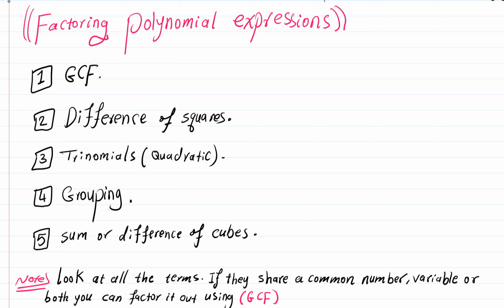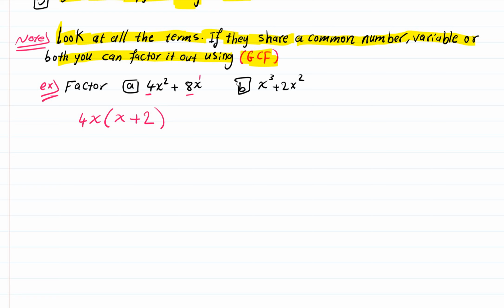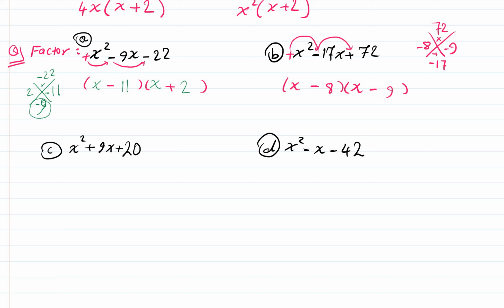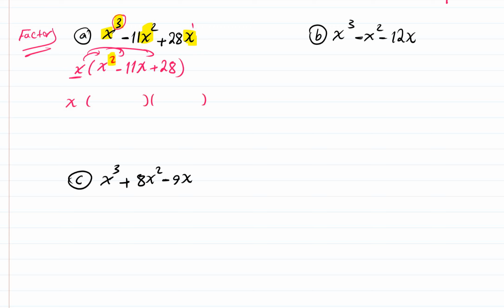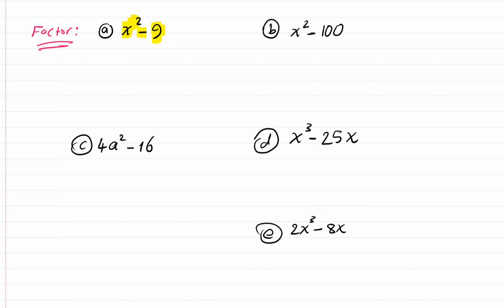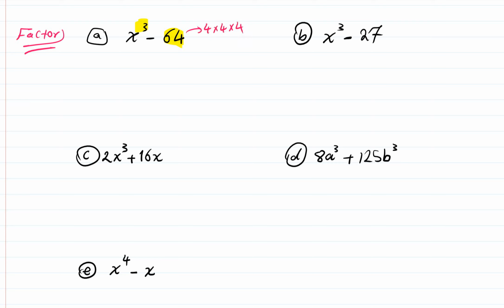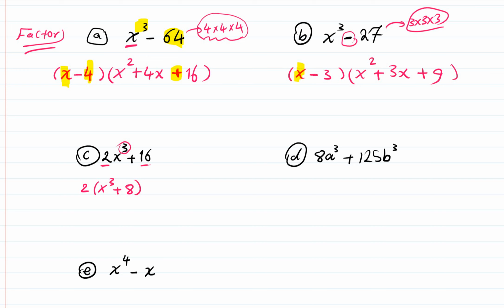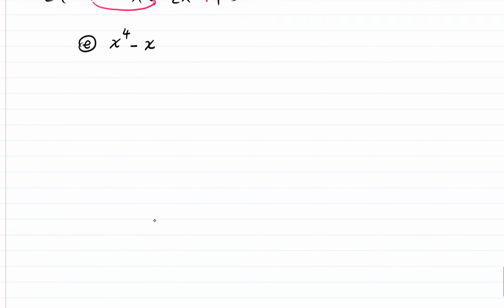Mastering Factoring Methods | GCF, Trinomials, Difference of Squares & Cubes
00:00 introduction
00:51 GCF Method
3:09 trinomial Method
8:05 GCF and trinomial together
11:47 Difference of squares
15:22 sum or difference of cubics

In this lesson, we break down the most important factoring methods every student should know!
✅ Factoring using the Greatest Common Factor (GCF)
✅ Factoring quadratic trinomials (ax² + bx + c)
✅ The Difference of Squares pattern
✅ Factoring the Sum and Difference of Cubes

Whether you're just starting or reviewing before a test, this video will help you understand the key techniques to simplify and factor algebraic expressions step by step.

📌 Perfect for Grade 10 Mathematics – English System students in Kurdistan, Iraq region.